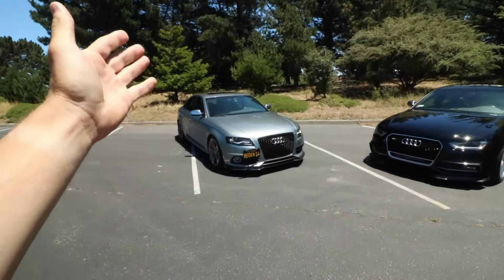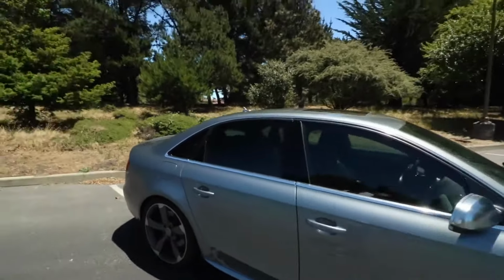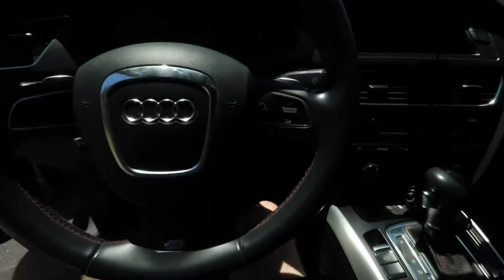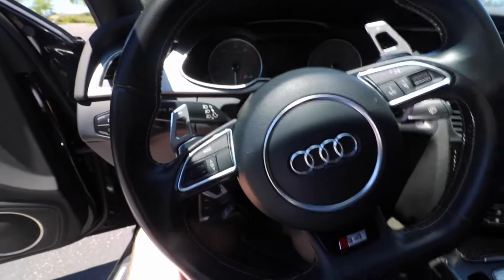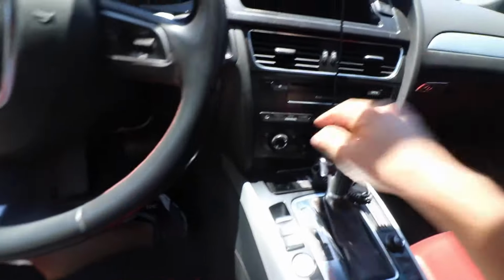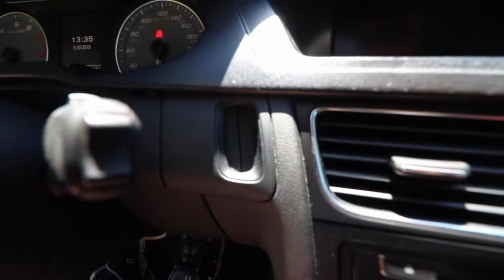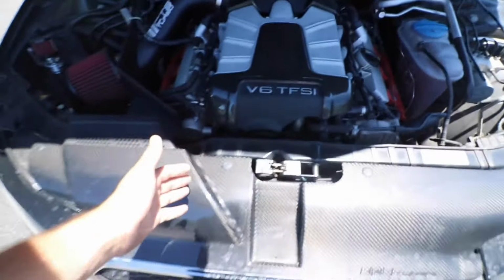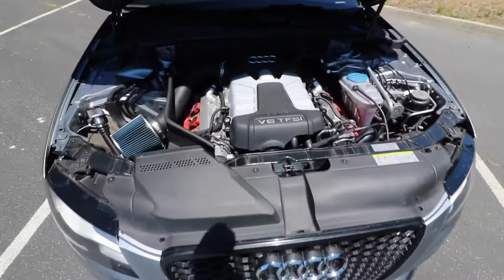Audi B8/B8.5 S4 Buyers Guide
Im sure i missed some small differences. Hope this helps you decide which S4 is for you!

I try to create entertaining and knowledgeable videos for your entertainment! I am a young car enthusiast building and learning along the way! Plenty of humor, car installs, events, and interesting car videos to come!

Parts on my Audi:
ECS Tuning Carbon Diffuser:

Camera Setup: Canon T6i W/ 10-18mm